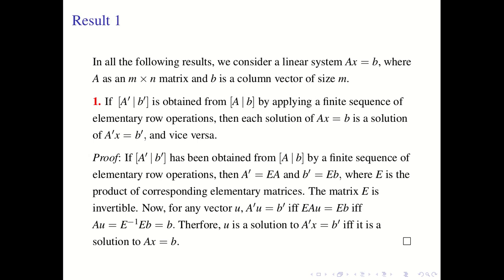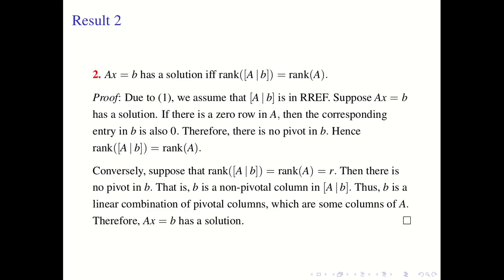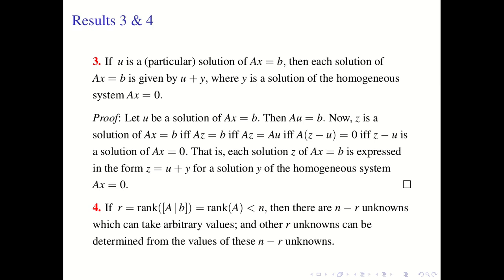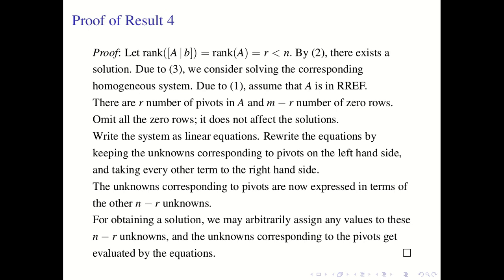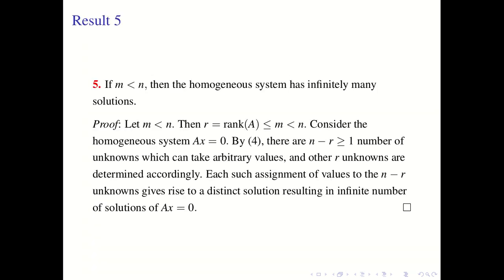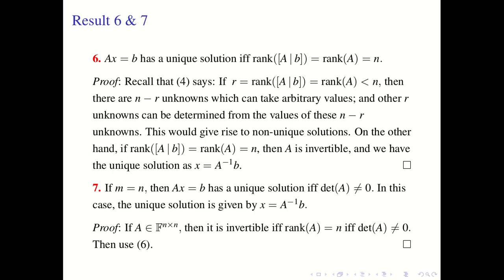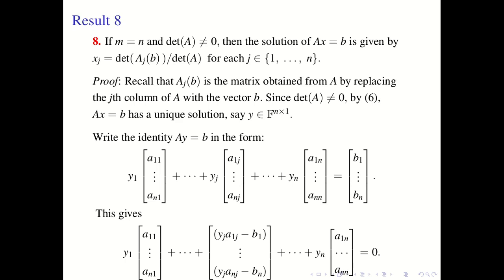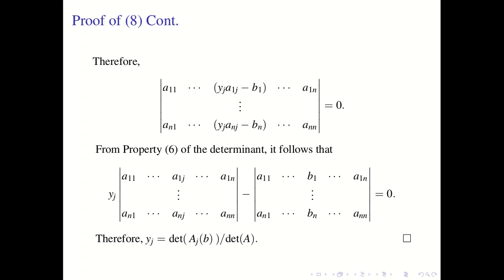Lecture 12: Proof of Basic Results on Linear Systems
In this lecture, we prove the results that we listed in the last lecture.